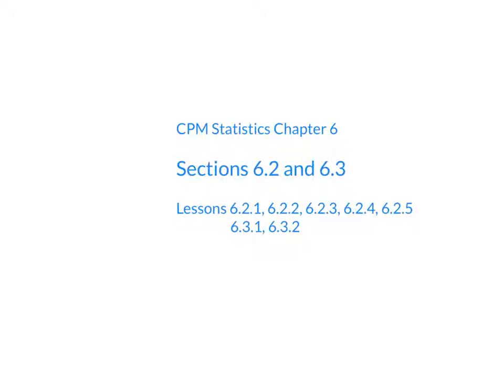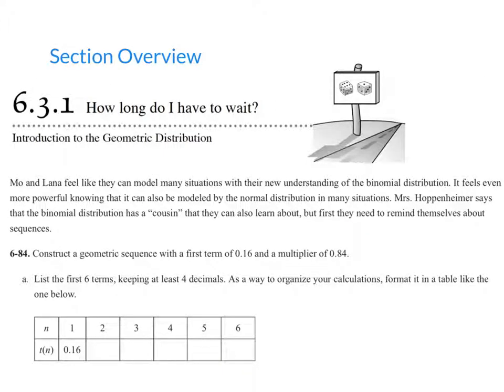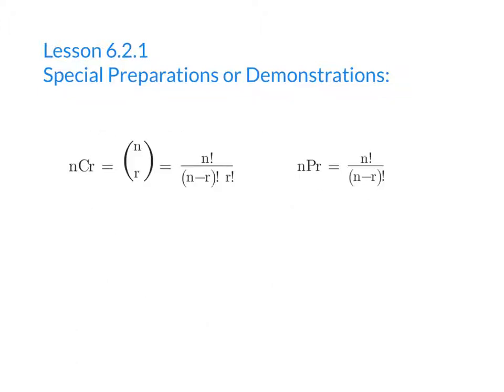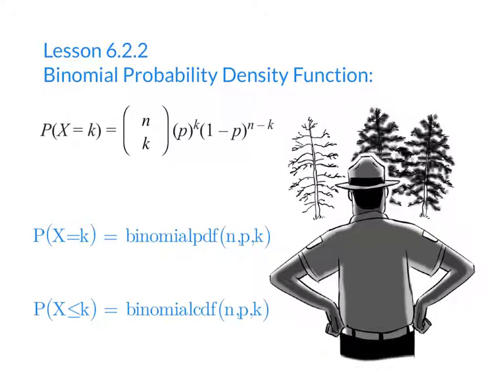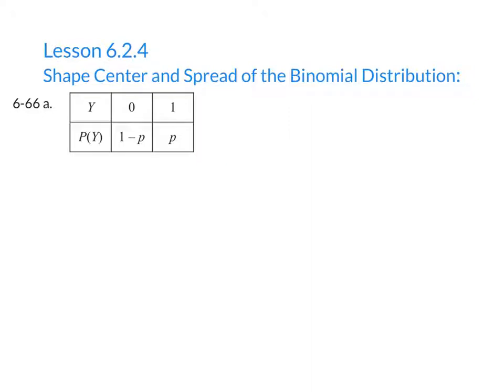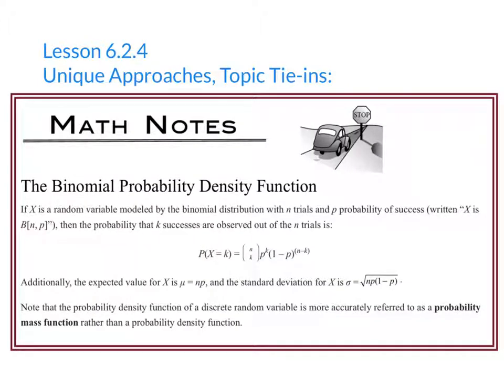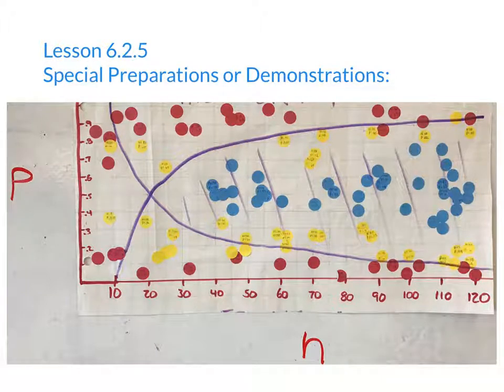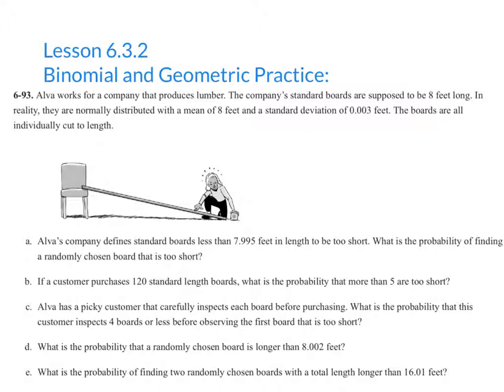Stat Sections 6.2 & 6.3